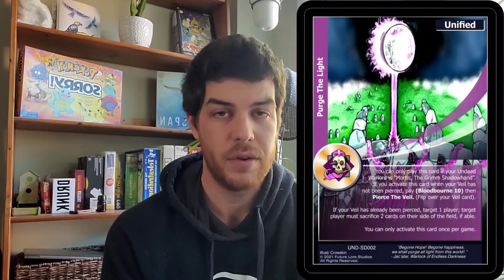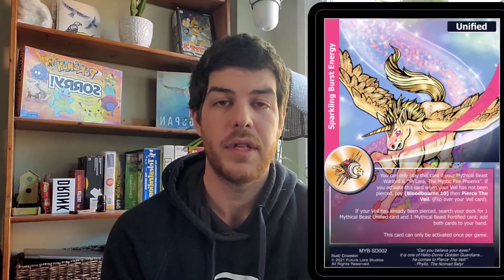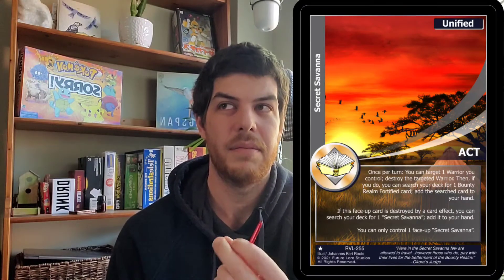NEW WatchList! LRAW Discussion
Legions Realms at War releases a new watchlist ! Come check out what the means for the game and growing community as well as from an investment standpoint.